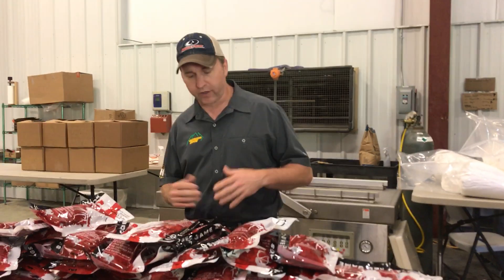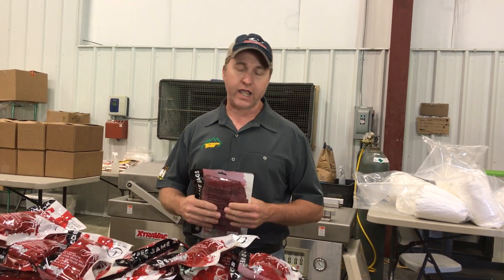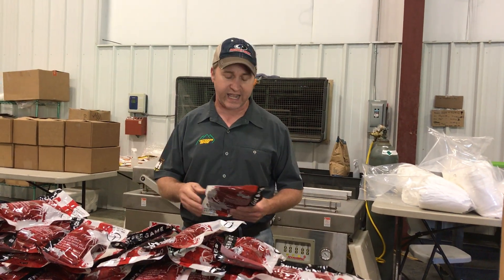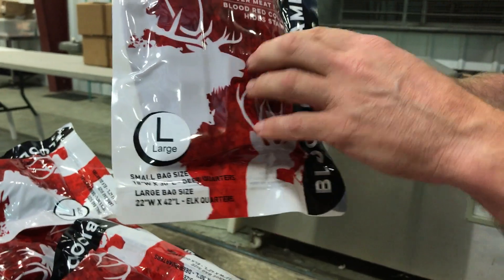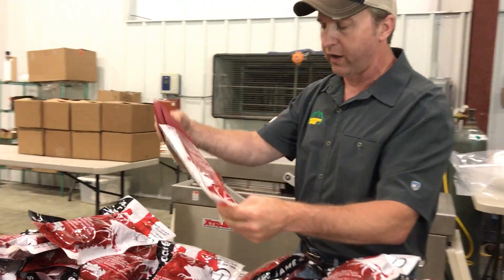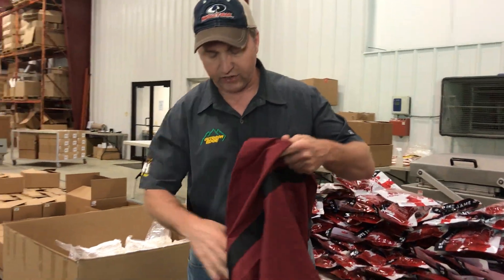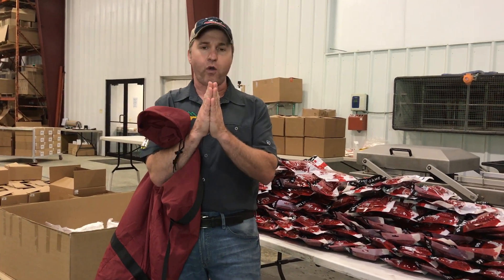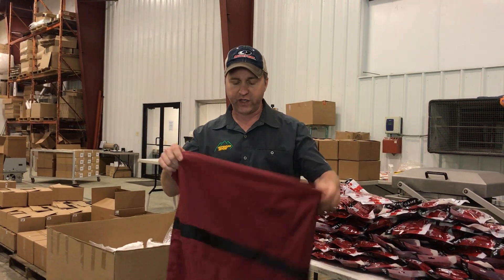Product Overview - Blood Red Game Bags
In this video, we give a brief overview of the new Blood Red Game Bags.